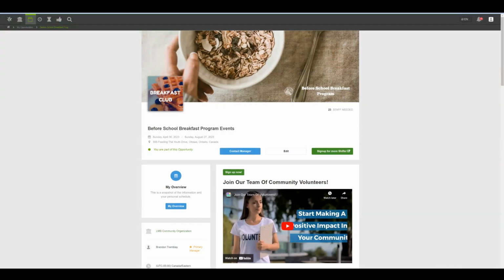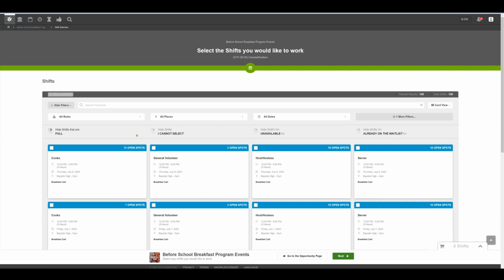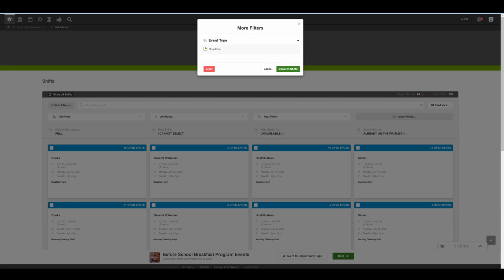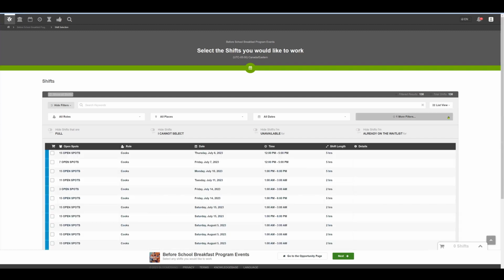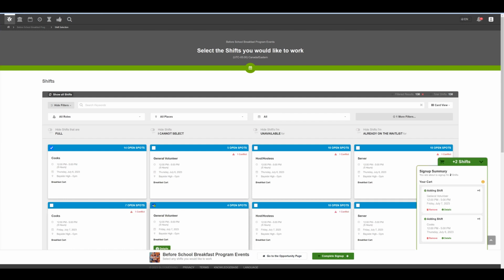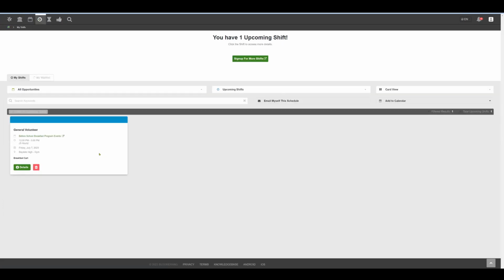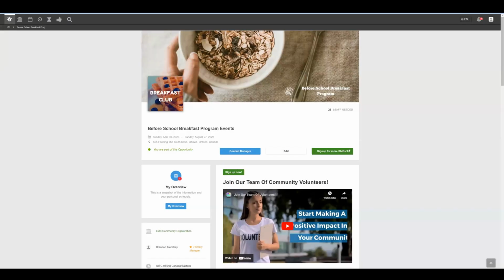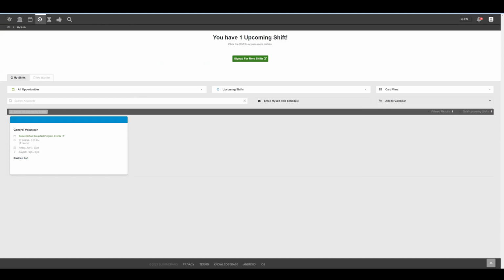Volunteer Training: Sign Up and Manage Shifts